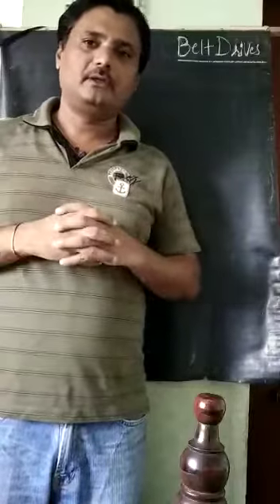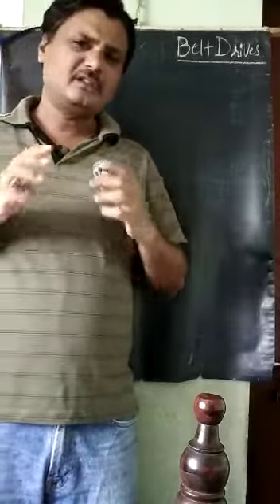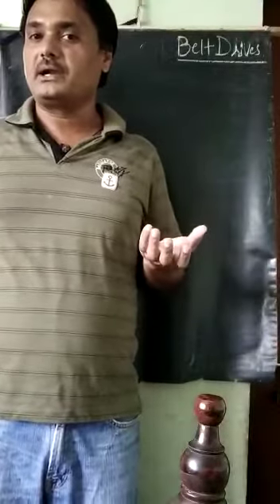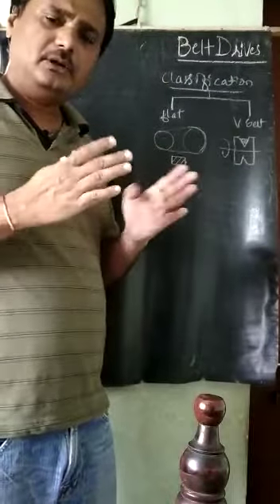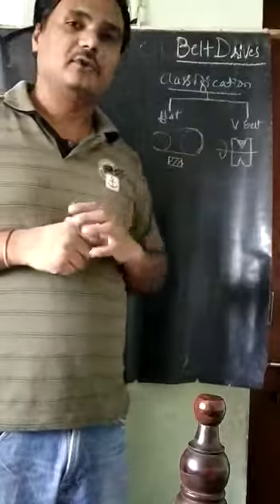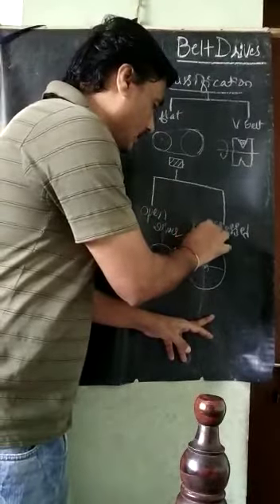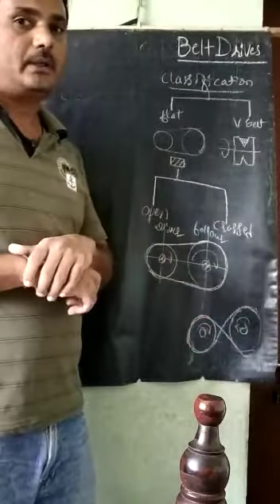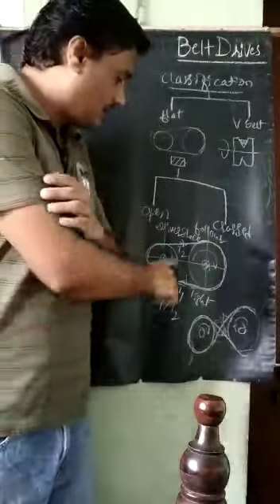Belt Drives-1: Introduction and Classification by Dr. S N Topannavar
Introduction of Belt Drives